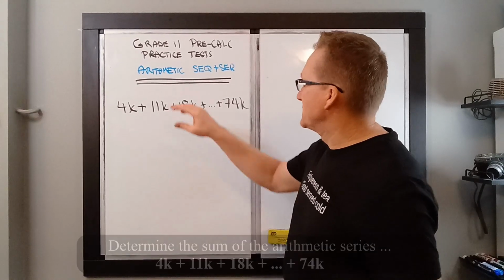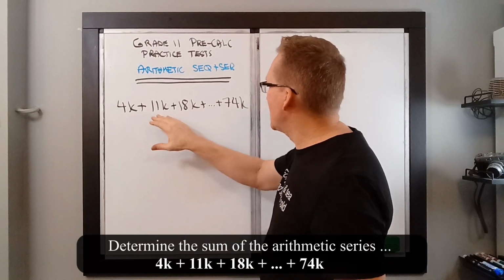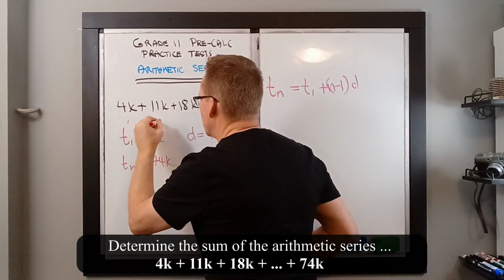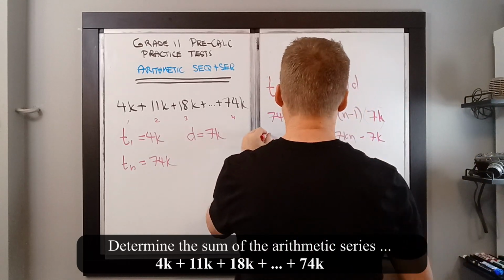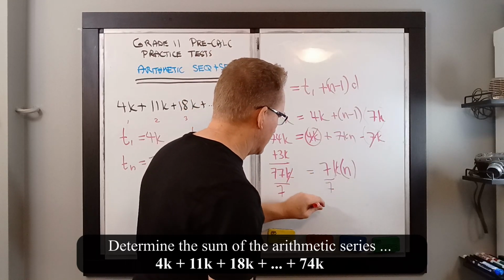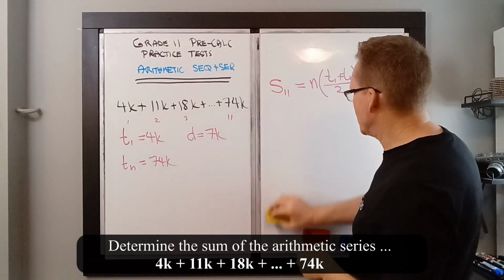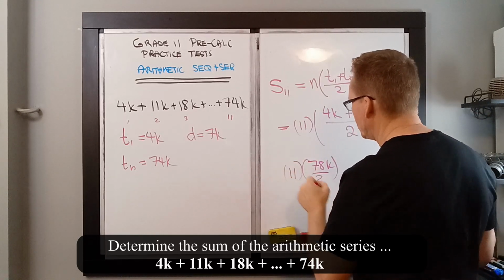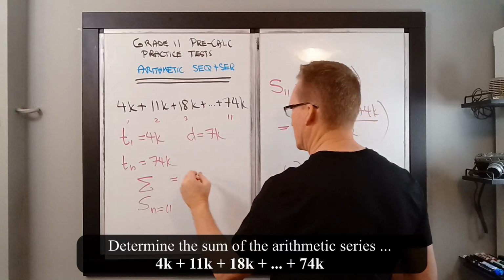Determine of sum of this series: 4k + 11k + 18k + … + 74k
Adding up an arithmetic series where there are letters and numbers involves, requires the same steps as if there were only numbers. Just include the letters in all your calculations.